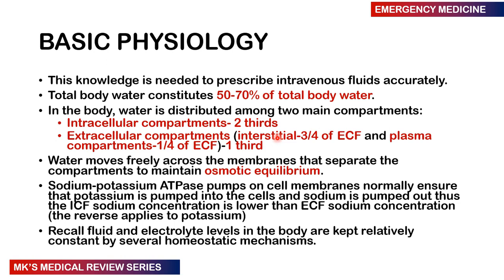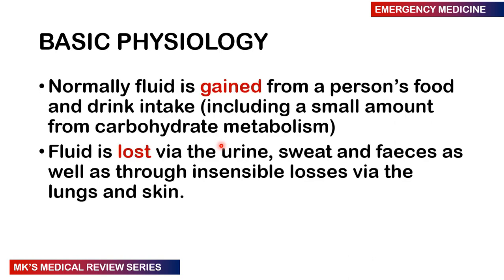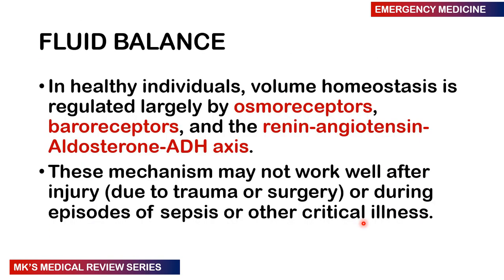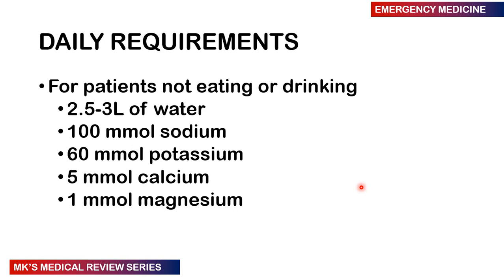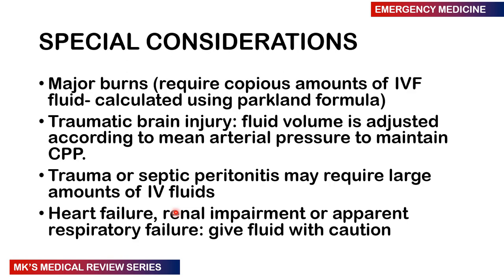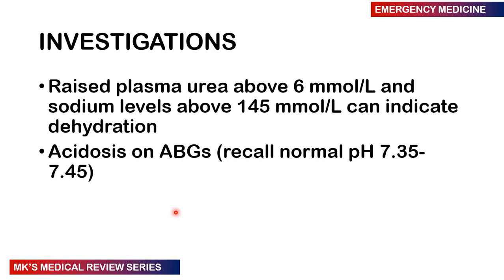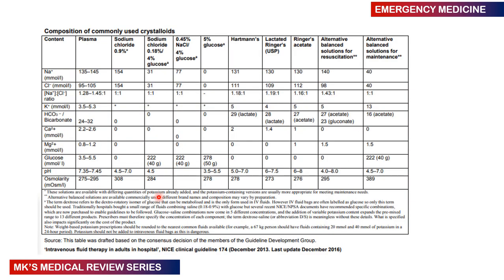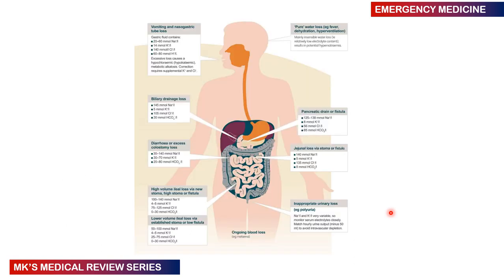Adult IV fluid management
Mk's Medical review on Adult IV fluid management.